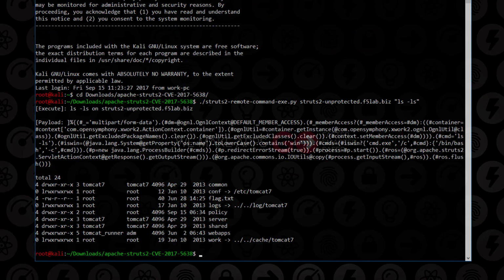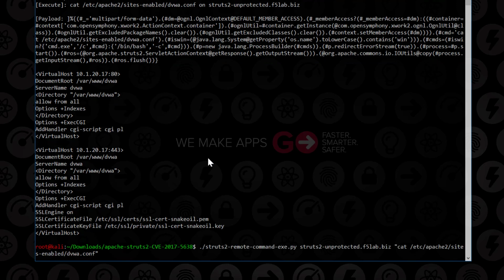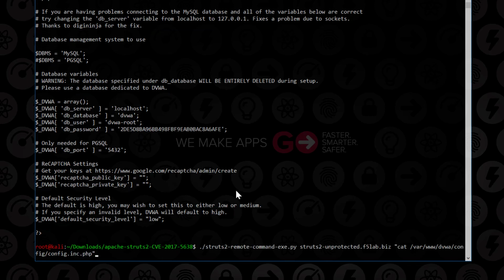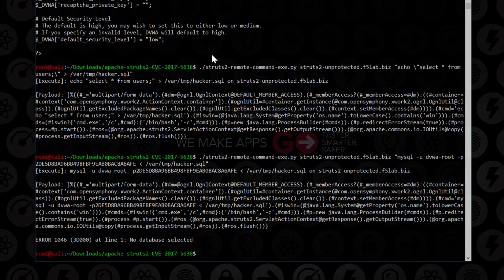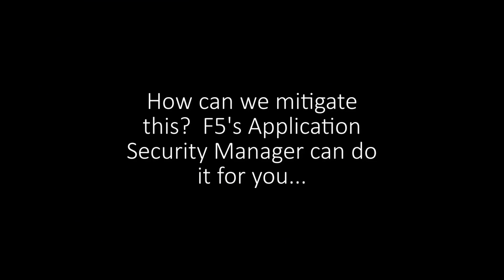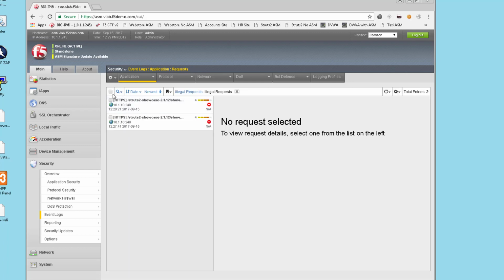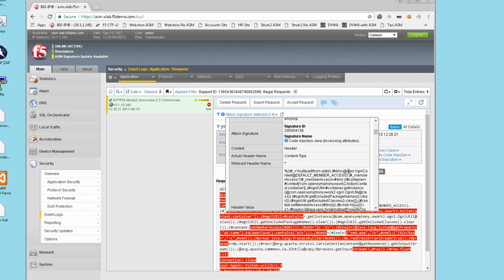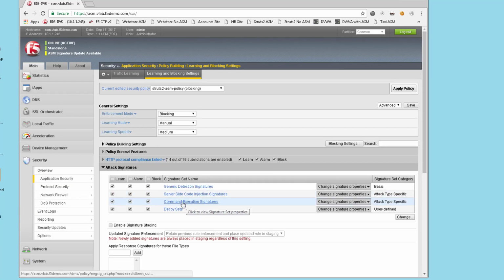Understanding the Struts2 Vulnerabilities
Understanding how the Struts2 vulnerability works and more importantly how you can mitigate it using F5's ASM Web Application Firewall.